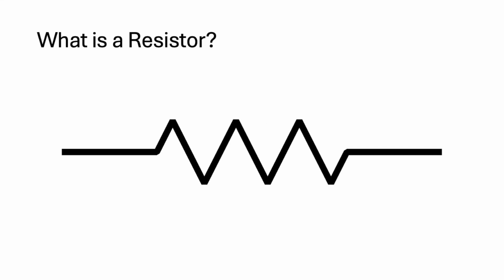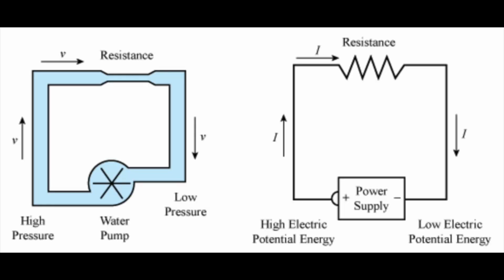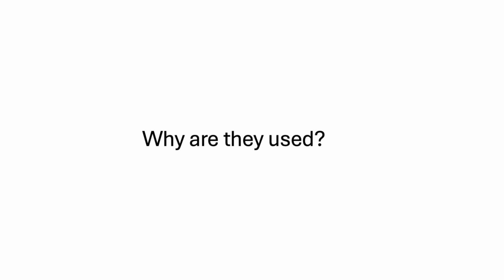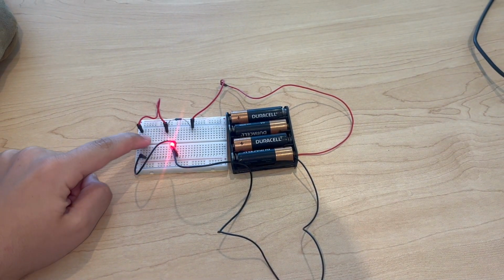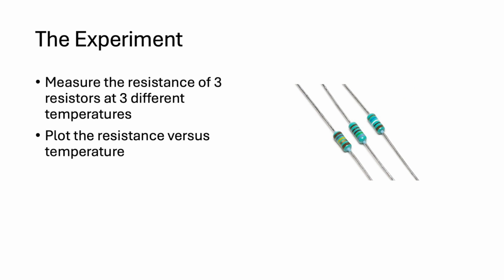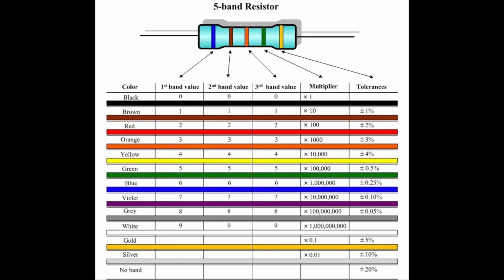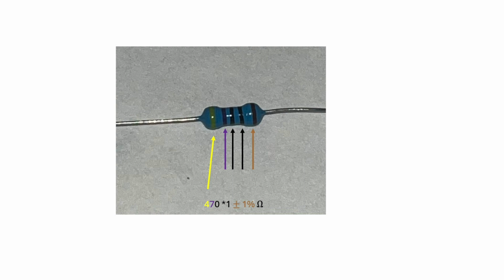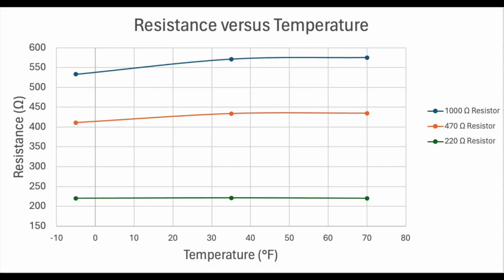Introduction to Material Science, Final Project by William Hernandez